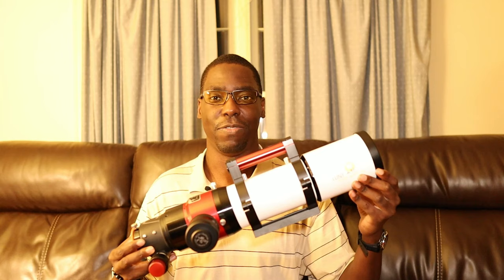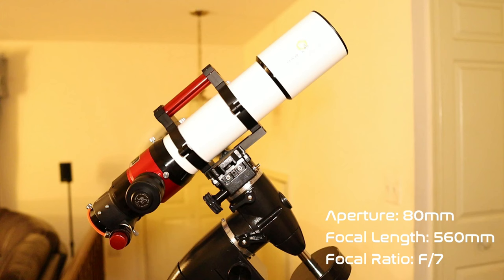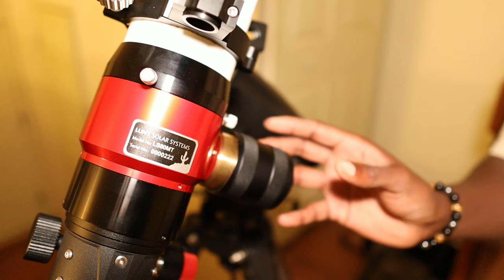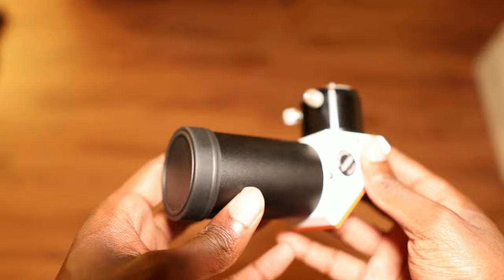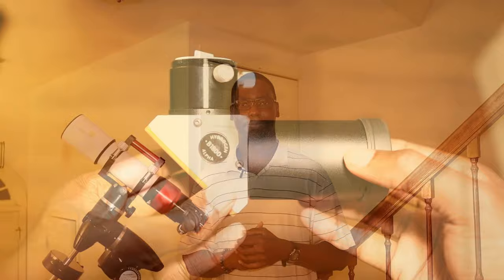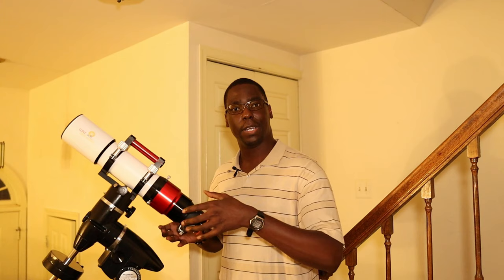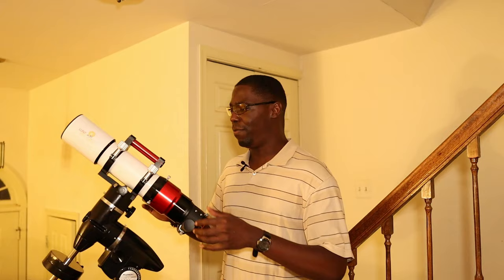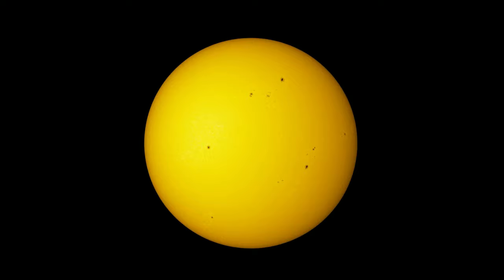My Telescope Family: Lunt LS80MT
In this video, I'll be giving my overview of the Lunt LS80MT, a universal telescope that can be used for both daytime and nighttime observing and imaging.  I also provide some sample images that I've taken with the telescope thus far.

The songs used in this video were licensed via Birocratic Licensev05.2016. For info on how you can use this music in your project,check out